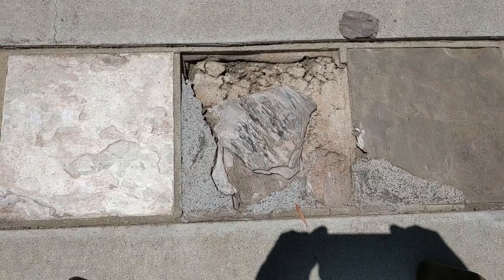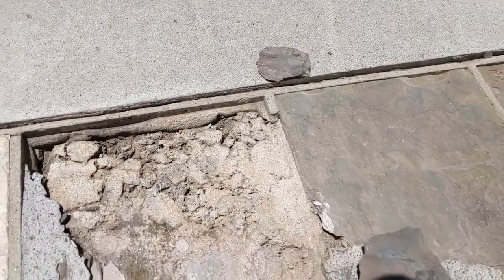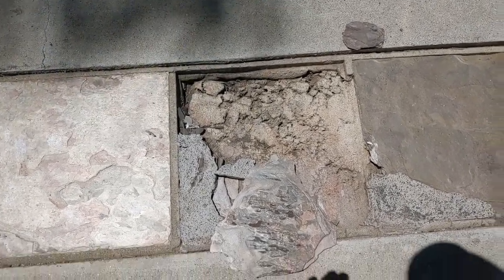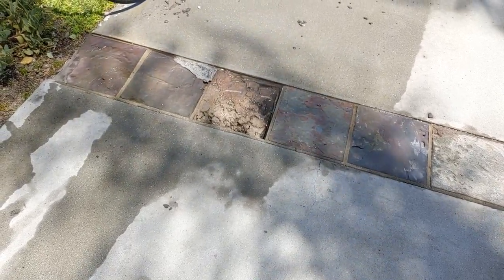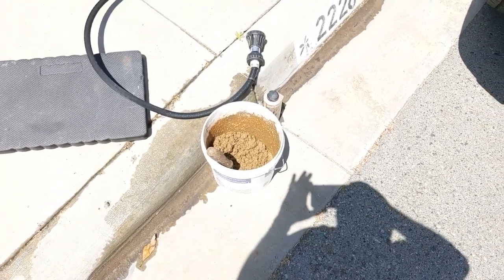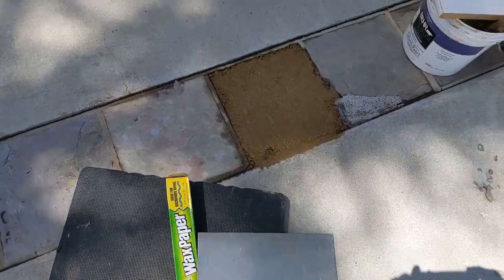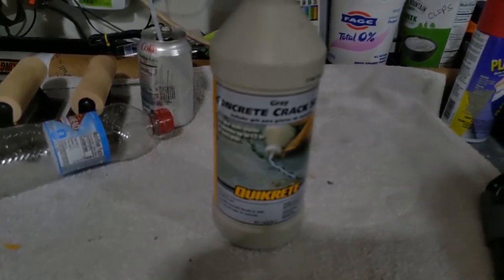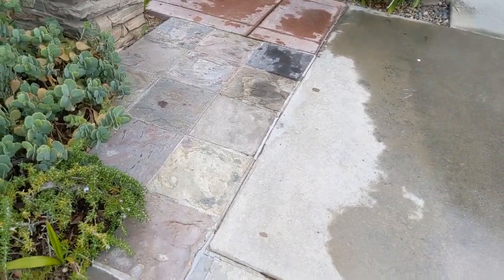Home Repair driveway decorative tile repair slate broken by froggy